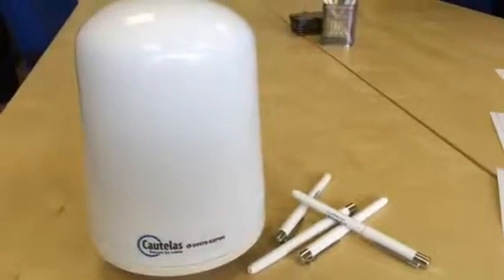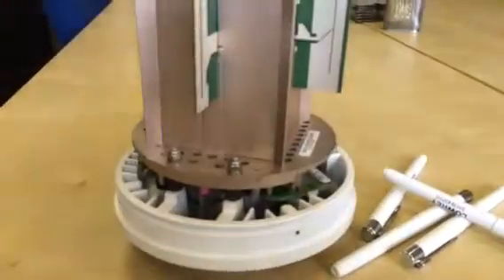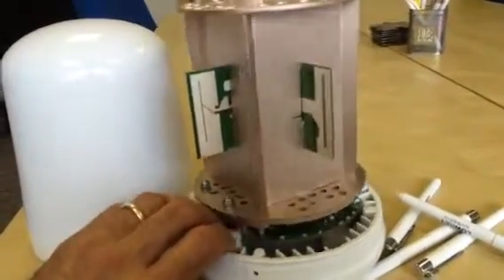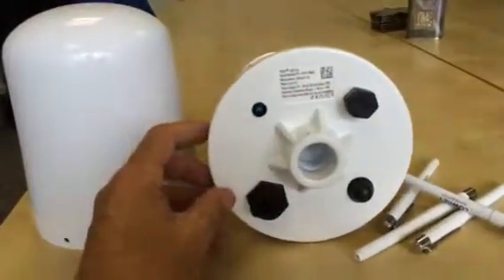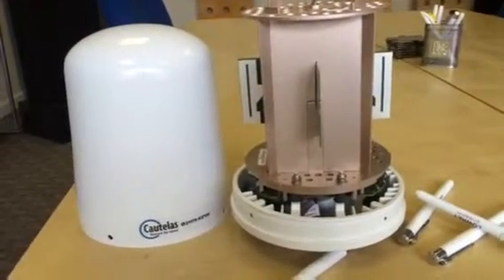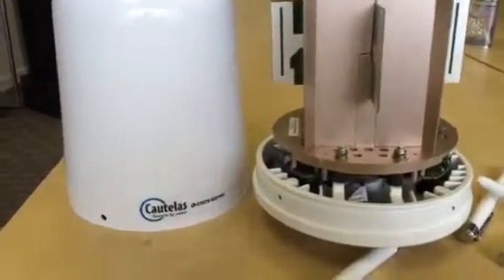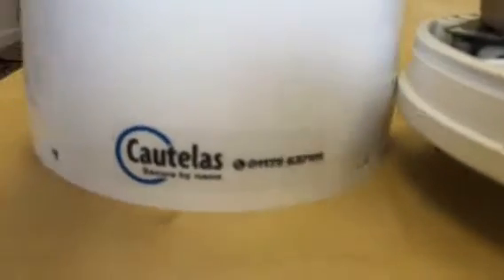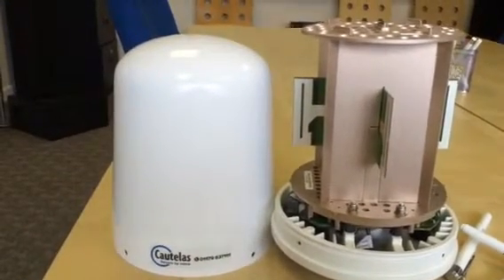Cautelas security. Data aerial using only a 3G SIM card B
Having trouble down loading data ? This.  WiBE. HS21 Pro. Will get you connected.  You buy the WiBE.  Buy a 3G data SIM card.   Plug it in 12volt or mains.    And connect you equipment to it.  WiFi.  Or Ethernet    And away you go.   No digging up the road , no cables to bring miles.